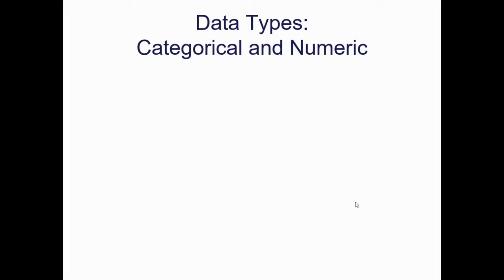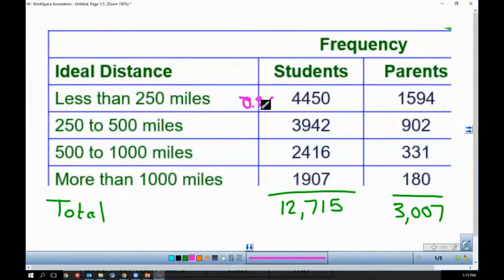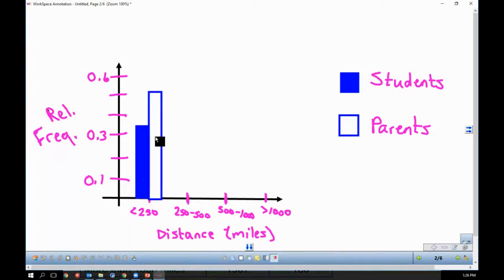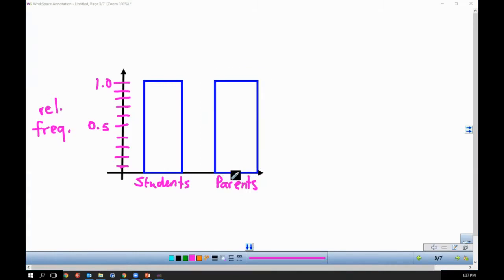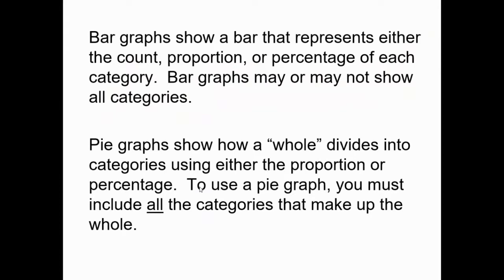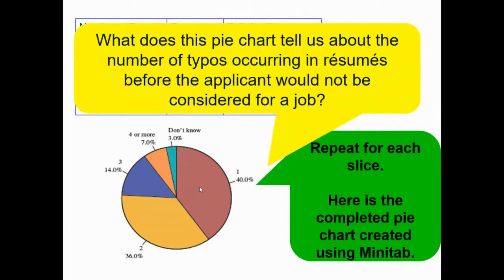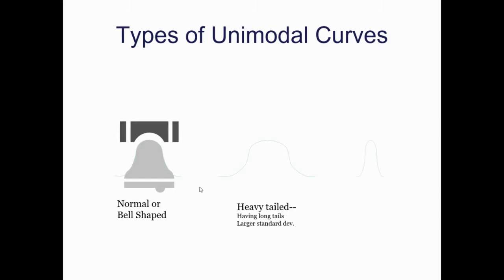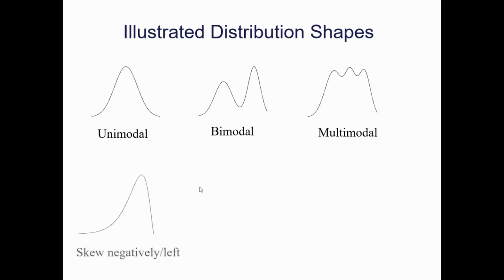Section 3.1 & Start of 3.2 Lecture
In this lecture we talk about how to display categorical data graphically and how to CUSS our graphs.